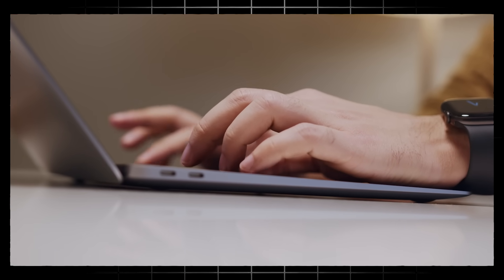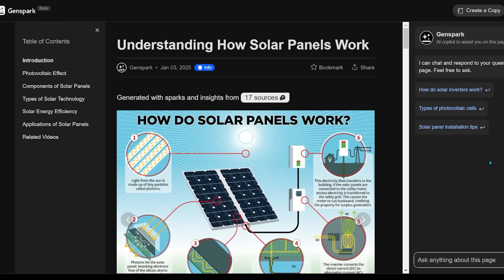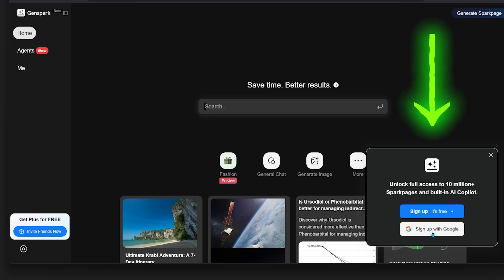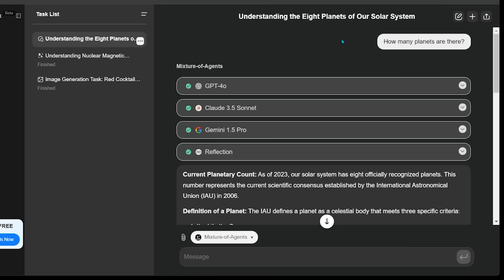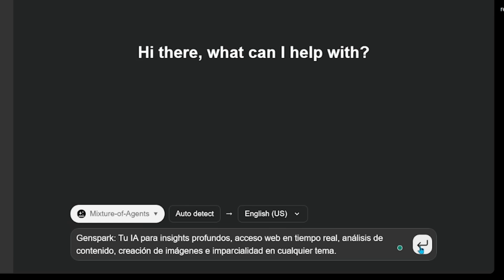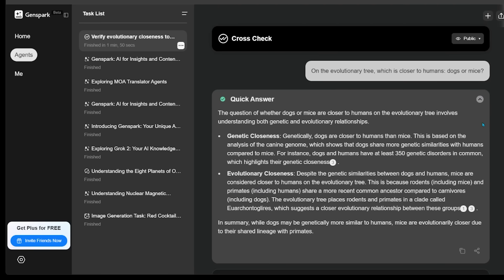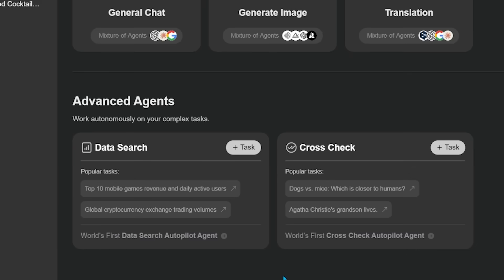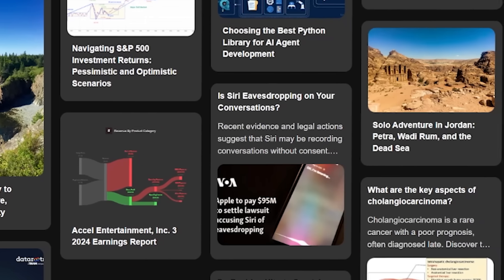Genspark AI: Free AI Search Engine (Now with Intelligent Agents!)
Timestamps

00:00 – Intro & Overview
00:21 – Genspark’s Key Features
01:09 – Spark Pages Demonstration
02:33 – Sign-Up & Free Plan
03:07 – Agents Overview (General Chat, Image Generation, Translation)
06:01 – Cross-Check Agent
08:03 – Data Search Agent
09:19 – Conclusion & Wrap-Up

What is GenSpark & Video Highlights

Genspark is an all-in-one AI platform that consolidates your research, studies, and casual browsing into one streamlined experience. Rather than juggling multiple tabs, Genspark instantly compiles key insights from various sources and displays them in a concise format—complete with AI-driven search, Spark Pages, and specialized Agents to handle everything from translating text to generating images.

AI-Driven Search & Summaries

Spark Pages present unbiased, comprehensive answers on any topic, including relevant diagrams, videos, and additional AI suggestions via the built-in Copilot.

Agents for Every Task

General Chat: A flexible chatbot interface that taps multiple AI models (GPT-4, Claude, etc.) to provide precise answers.

Image Generation: Create visuals using an intelligent “mixture of agents,” ensuring the best possible output.

Translation: Instantly convert text between languages, leveraging the most accurate AI translator.

Cross-Check: Verify information in real time against dozens of sources, perfect for fact-checking and detailed research.

Data Search: Gathers large sets of data from multiple references, presenting them in neat, easy-to-read tables.

Seamless Sign-Up & Free Plan

Get started simply by signing up with Google.

The free plan includes a range of powerful features—see the exact inclusions in your account settings.

Speed & Accuracy: Quickly locate, compare, and verify information without hopping across the web.

Unbiased Insights: Pulls from multiple sources to give you the whole picture.

Time Saved: The Cross-Check and Data Search agents do the heavy lifting—so you don’t have to.

Try Genspark Today

Ready to revolutionize your online searches and research?
Visit Genspark.ai to sign up for free and see how it transforms your information gathering.